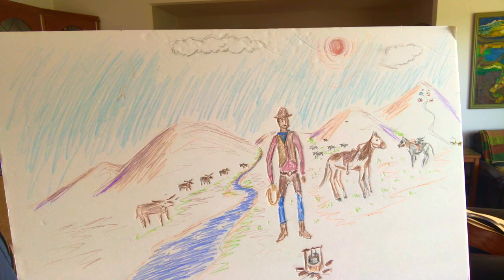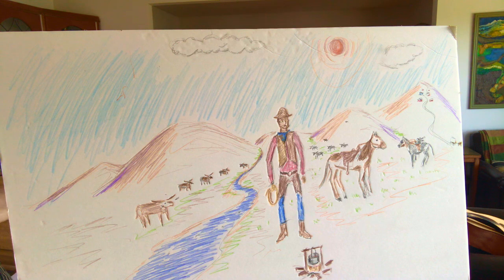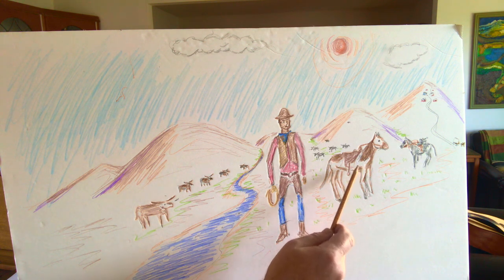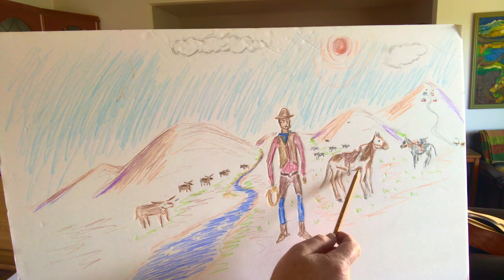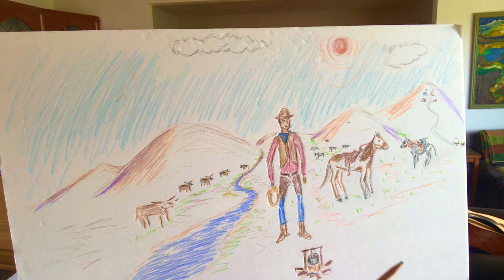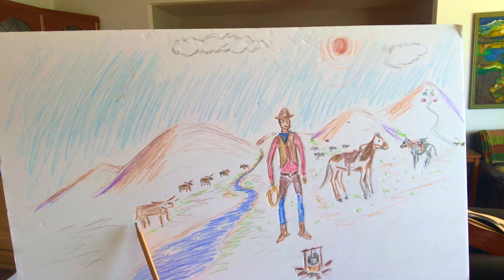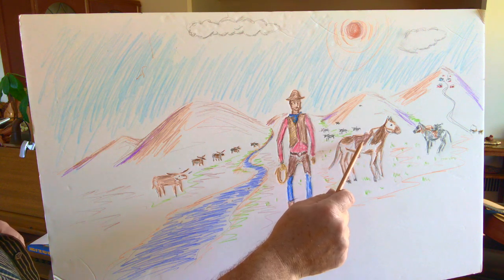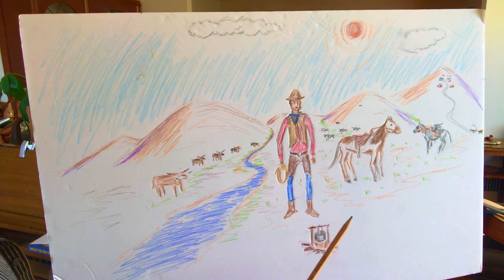Coyby songs part 2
This video is about Coyby songs part 2